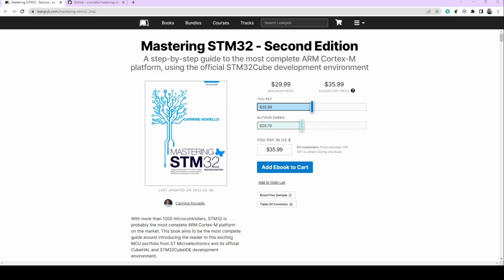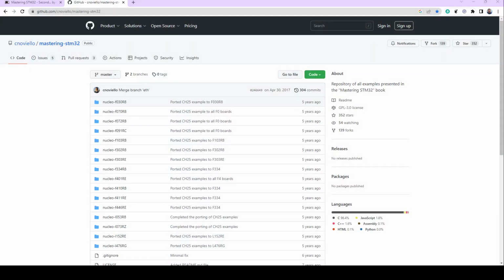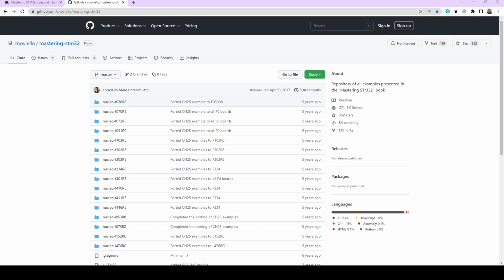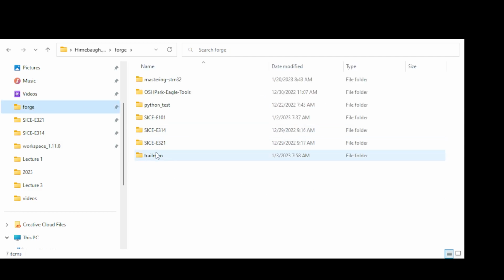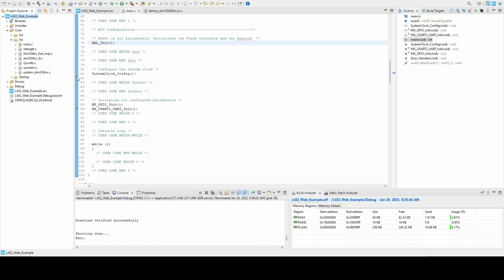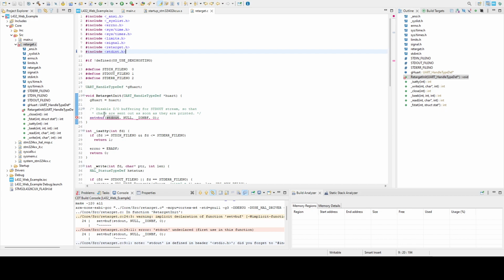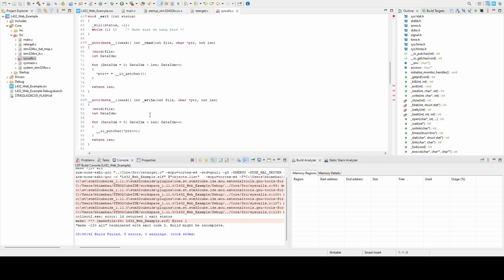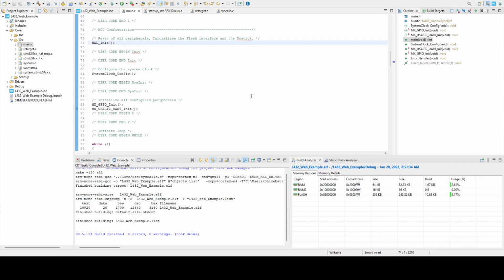STM32 CubeIDE Getting Started - Video 5 Retarget Files